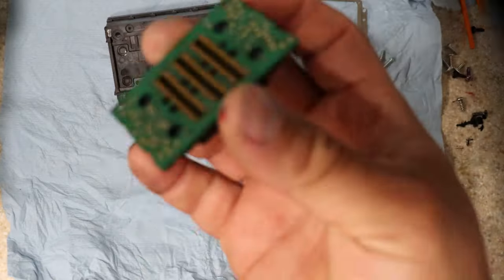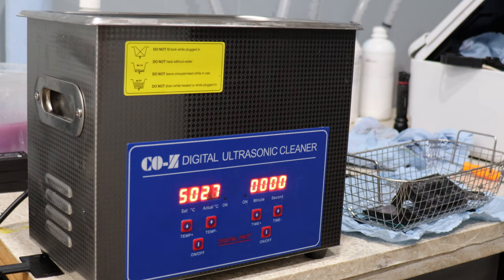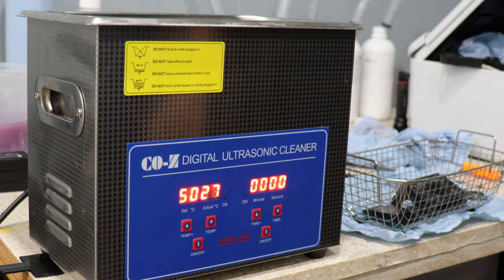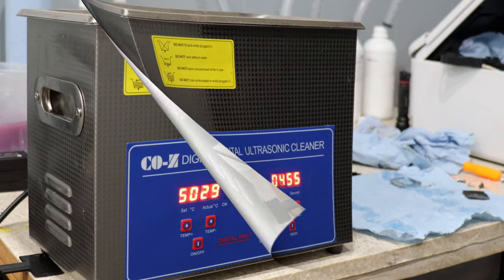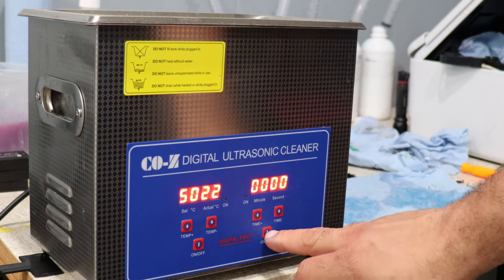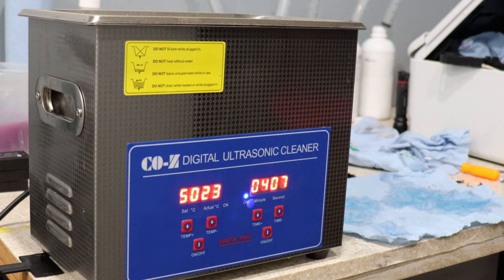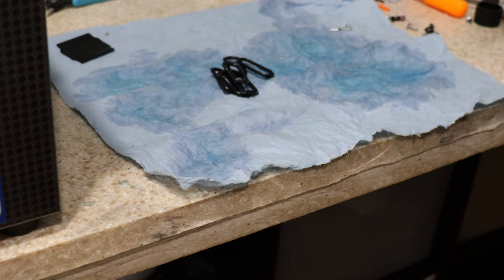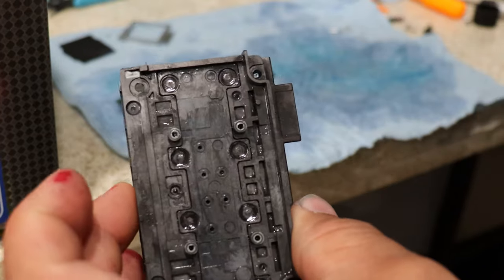Ultrasonic Cleaner on a ET-8550 Printhead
a short video on how i use the ultrasonic however i do not recommend these for the average person, please understand that this procedure could ruin your printhead if you do not know what you are doing.
Per request here is the ultrasonic i used but there might be better ones
Also here is the cleaner however this cleaner is for circuit board cleaning not for ink cleaning and its not cheap also it needs to be diluted with distilled water only and needs to be washed down with distilled water only to avoid corrosion you definably could use other cleaners that are more cost friendly I have this from working on Motherboards